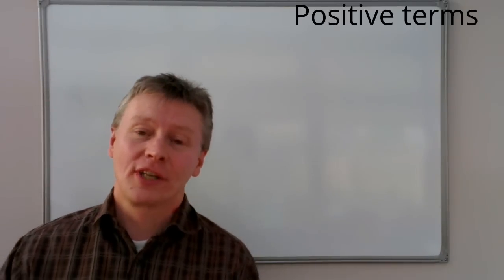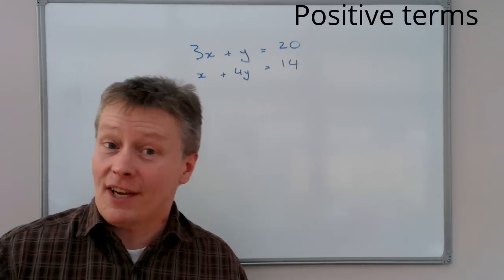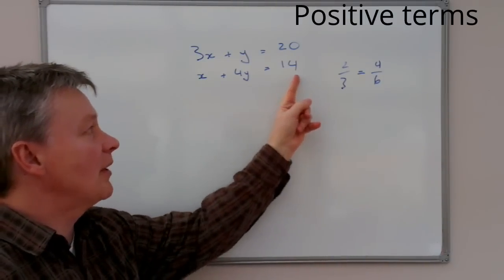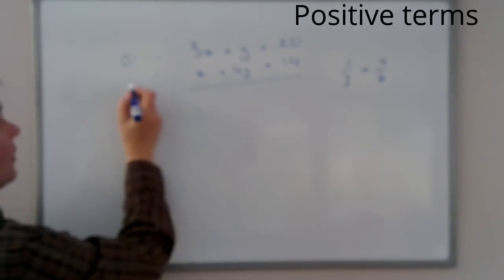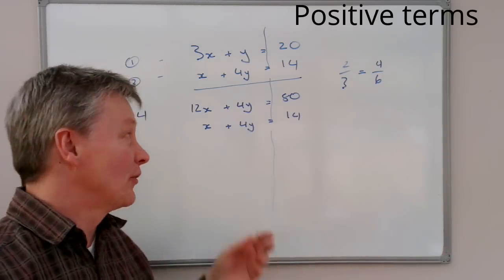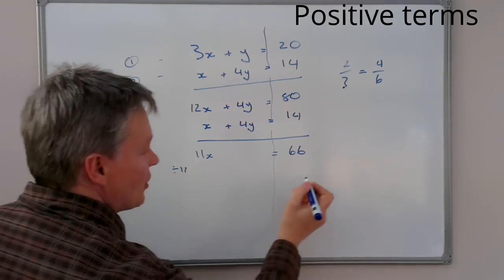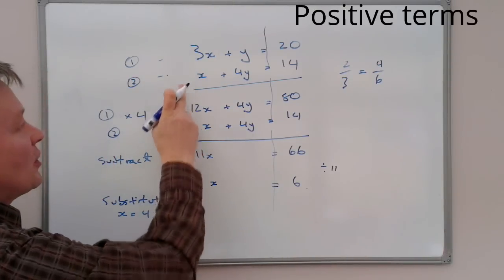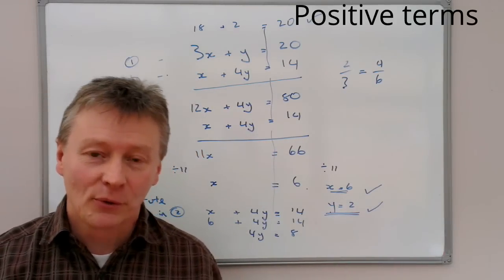How to solve simultaneous linear equations using algebra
This video deals with how to solve simultaneous linear equations using algebra where each of the terms are positive.

for real maths, hints and tips.